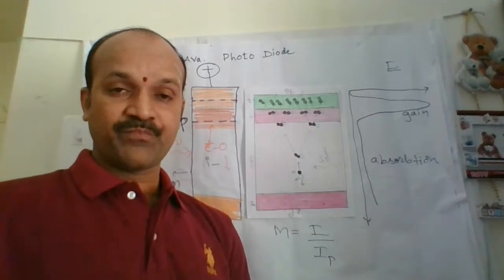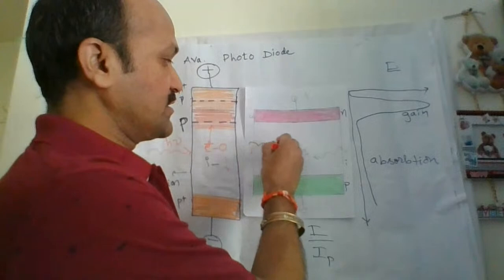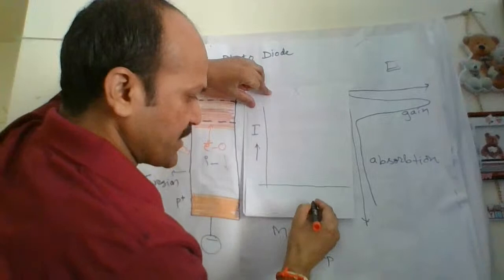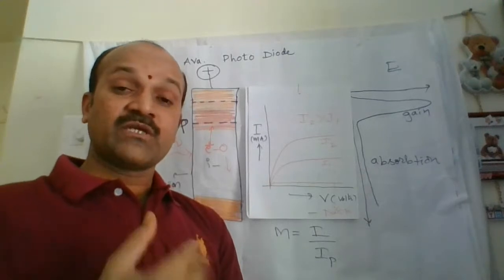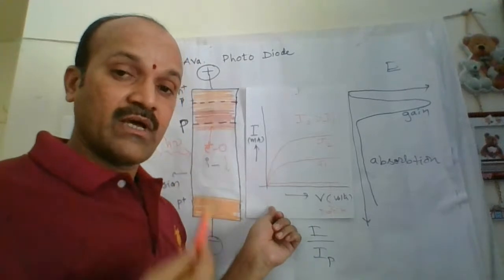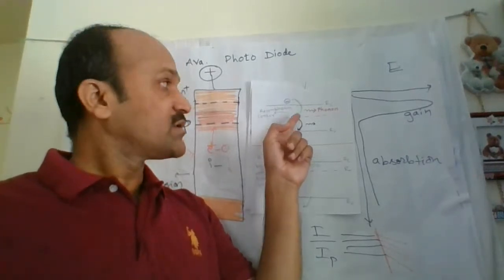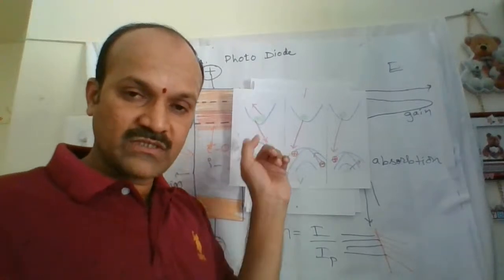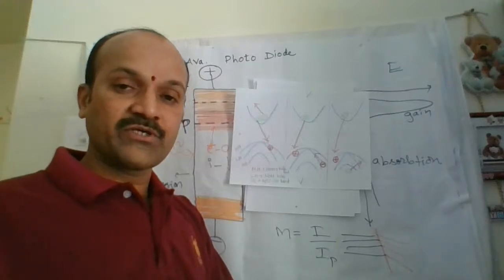PIN diode and Non-radiative recombination mechanisms